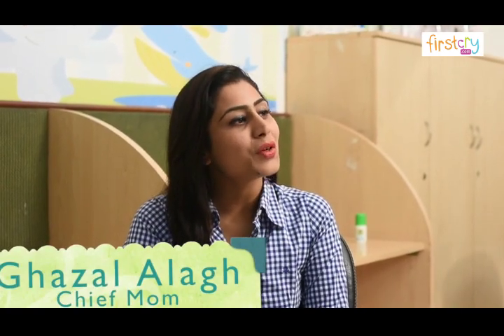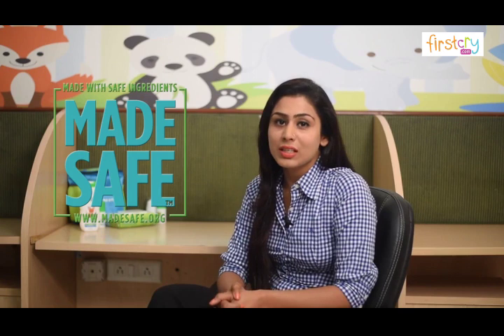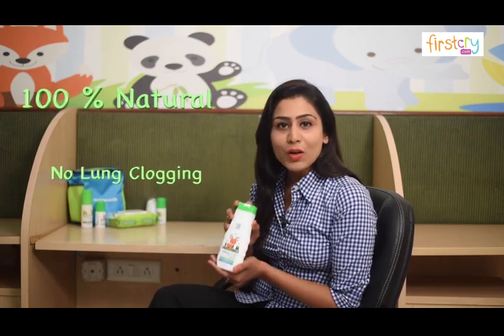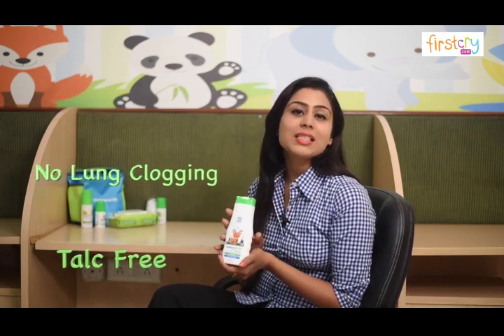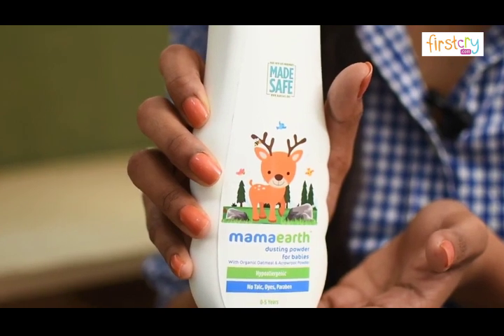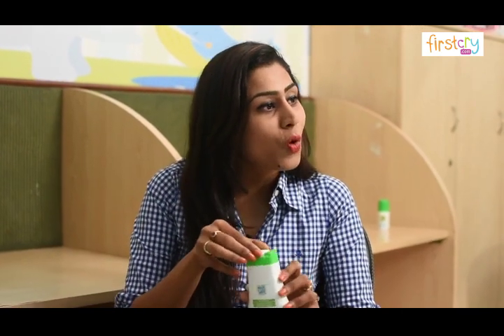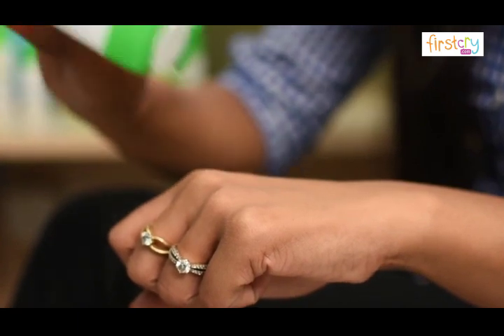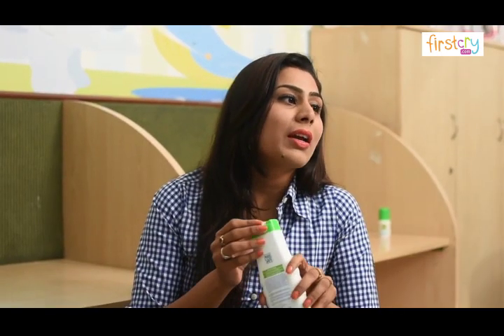mamaearth Dusting Powder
mamaearth’s dusting powder is a dermatologically tested 100% natural, no lung-clogging, talc-free body powder. Organic and natural ingredients in it help babies skin retain moisture while treating and preventing diaper rash. Organic Oatmeal in it is a skin protectant. It prevents dry, itchy and irritated skin by maintaining skin’s moisture barrier. Natural cornstarch in it helps absorb extra moisture and is antimicrobial. It is safe for your baby as it is dermatologically tested and it contains no harmful chemicals like talc, SLS, paraben, phthalates, or artificial fragrances.

Ingredients
Arrowroot Powder, Corn Starch, Oatmeal, Lavender Oil, Zinc Oxide, Roman Chamomile Oil

Dust powder lightly onto the skin of baby especially after a bath before wearing a diaper.

Key Features
Calms & Relaxes Baby Skin – Mamaearth’s dusting powder babies are talc free and a safer option against talcum powders. It has the highest quality organic and natural ingredients. Organic arrowroot powder and oat starch absorb excess moisture from baby’s body making skin soft and silky.
Best For Dry & Irritated Skin – Organic Oatmeal and Corn Starch keeps skin soft and shields from excess moisture. It soothes baby’s  dry and irritated skin and makes the baby feel comfortable.
Prevents Diaper Rash – Corn Starch blended with Lavender Oil keeps baby’s skin silky soft and moisturized. It helps in soothing and relieving baby’s skin from diaper rashes.
For Sensitive Baby Skin – All ingredients used are organic and natural. They are gentle, free of toxicity and irritants and are totally safe for baby’s sensitive skin.
Certified Toxin Fee – Asia’s first MadeSafe certified brand. Free of Talc, SLS, Synthetic Perfumes, Artificial Preservatives, Sulfated Surfactants and Synthetic Ingredients.

Specifications
Brand - mamaearth
Type - Dusting Powder